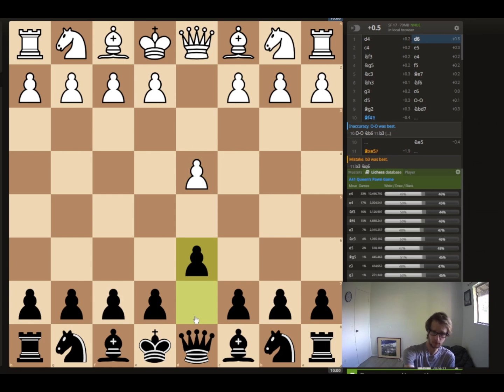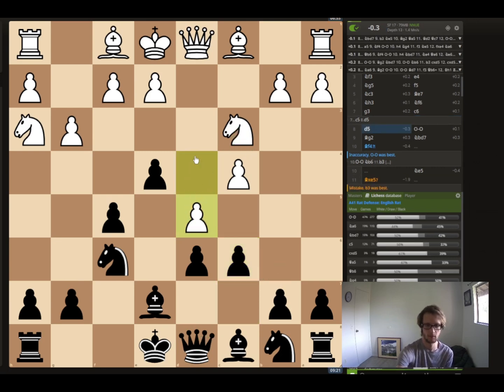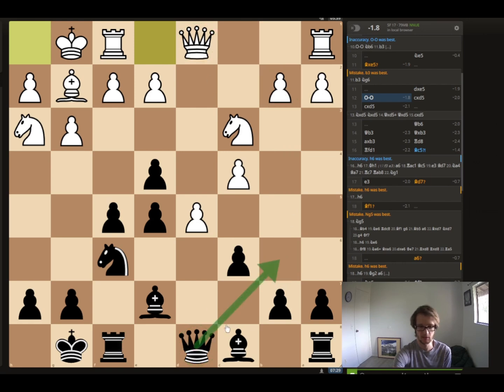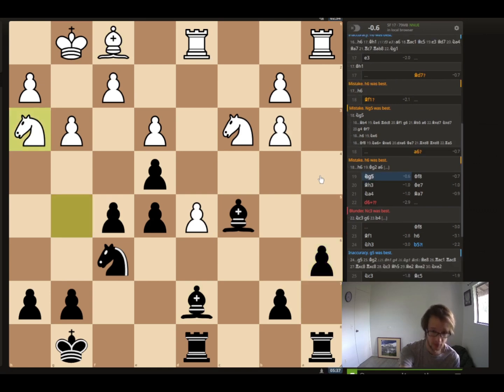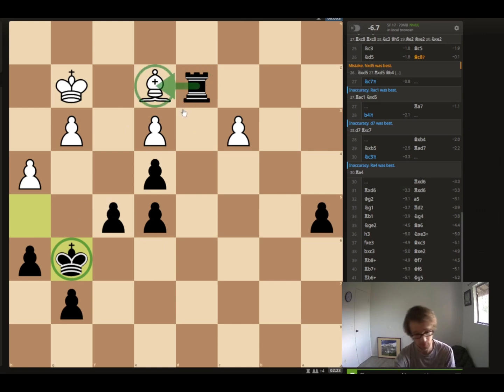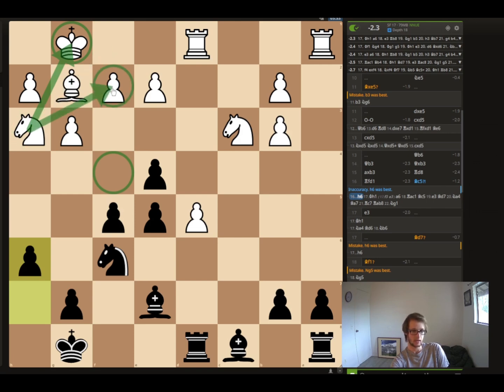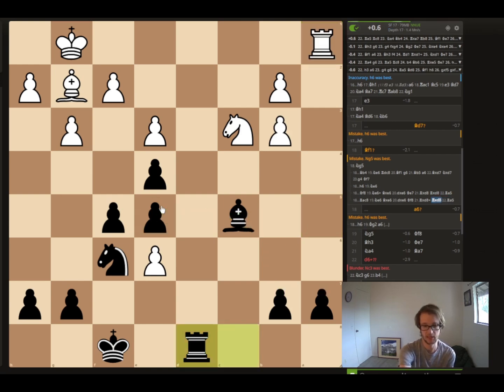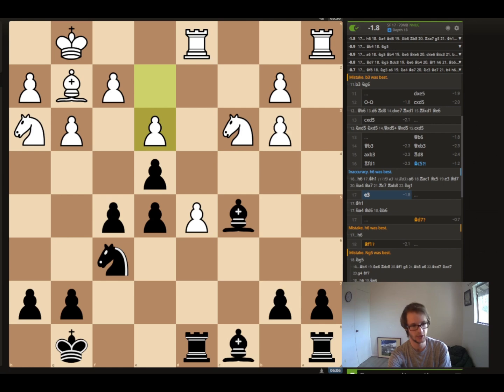Play Chess like the Engine: Nonreactivity